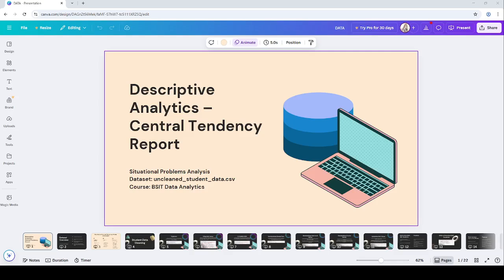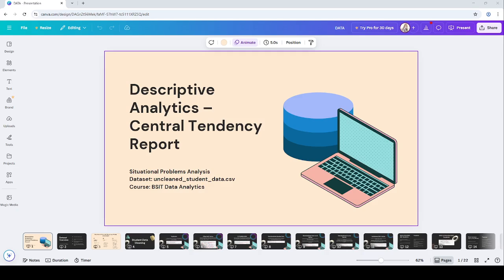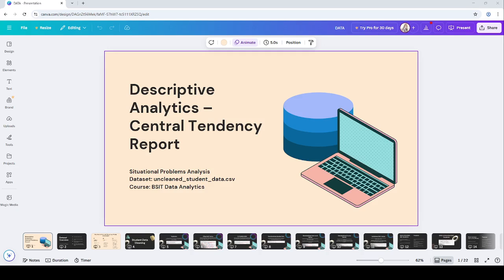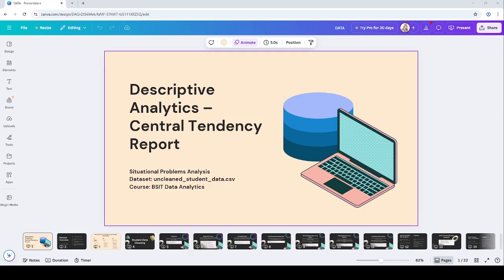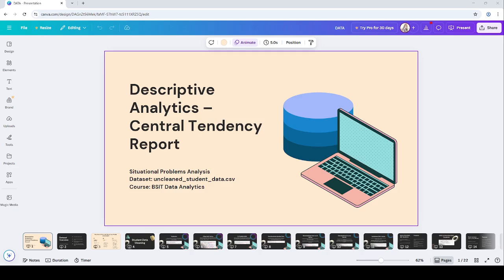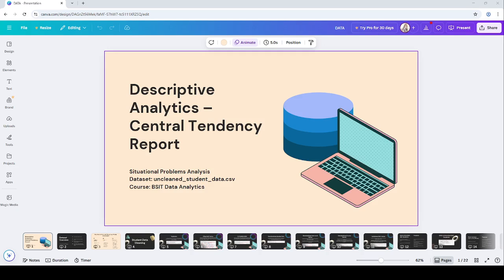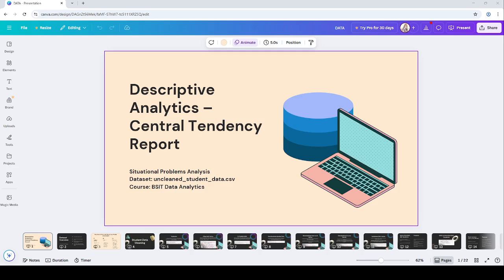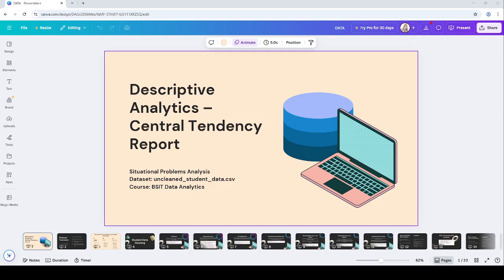Reporting number 1